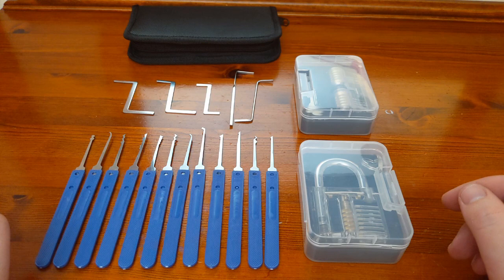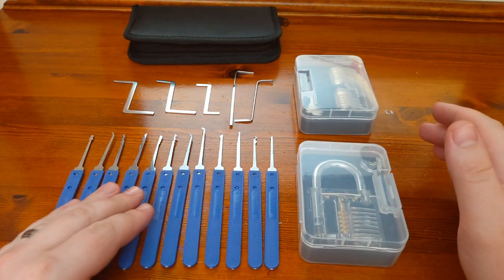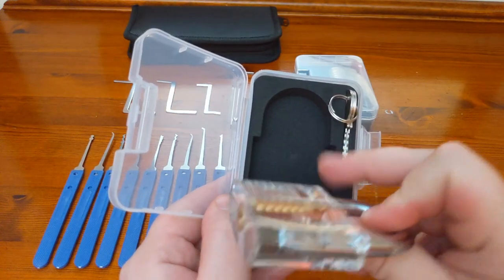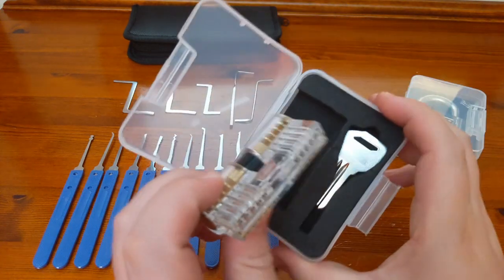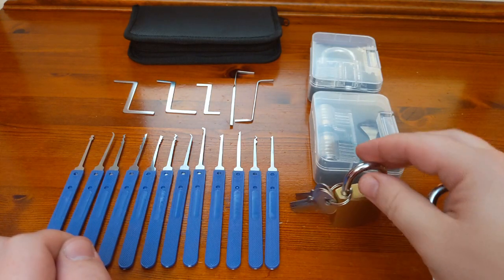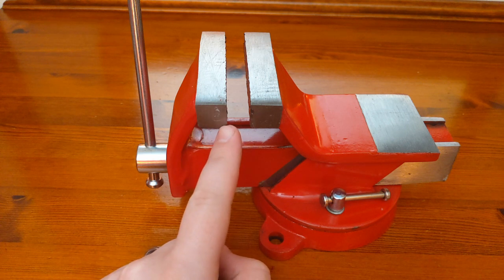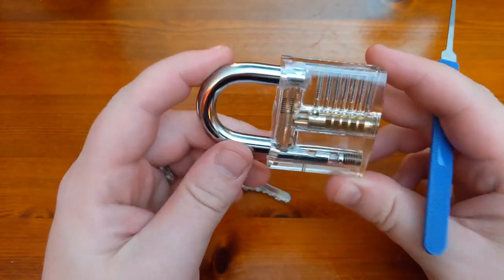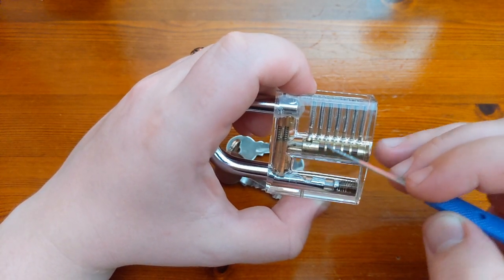How To Pick A Lock - For Beginners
Something a bit different for the channel, Let me know what you think.